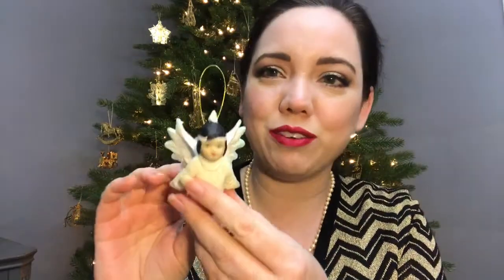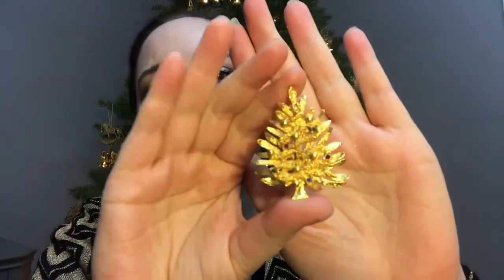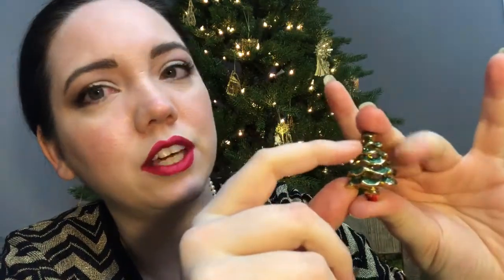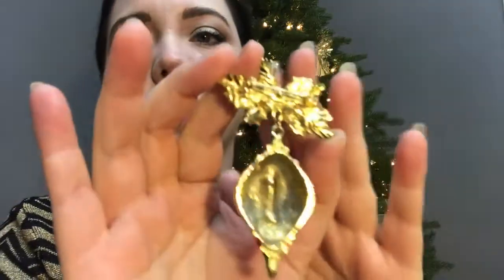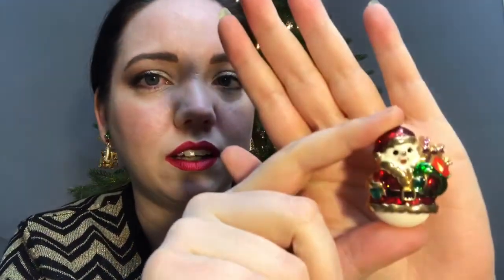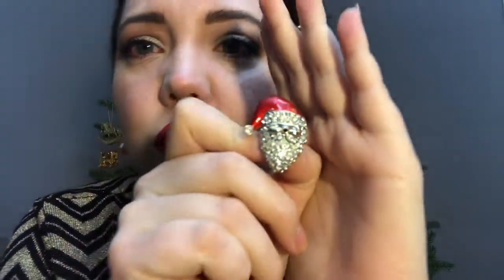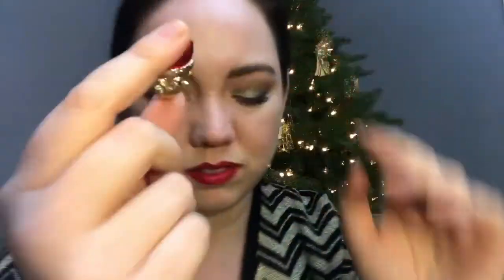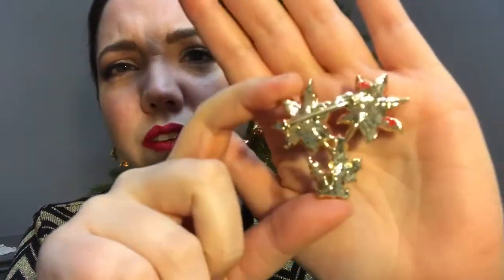Vintage Brooch Collection | Vintage Christmas Brooches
Vintage Brooch Collection

Vintage Brooch and Jewelry Collection, Christmas edition.  Please join me as I share my Vintage Christmas Jewelry Collection, including Vintage Christmas Brooches and Christmas earrings. And, a look at my favorite Christmas Ornaments and my tree.